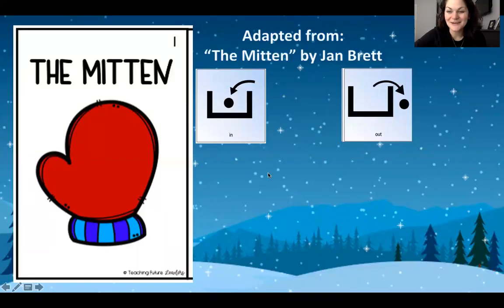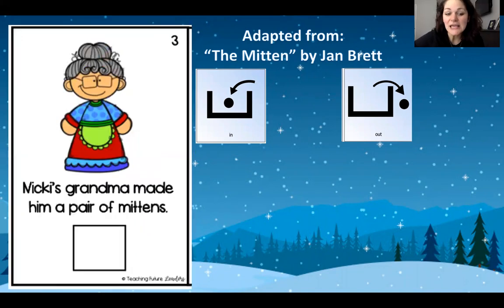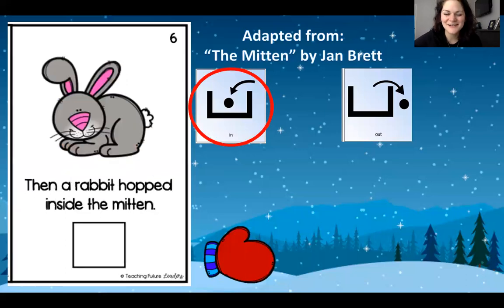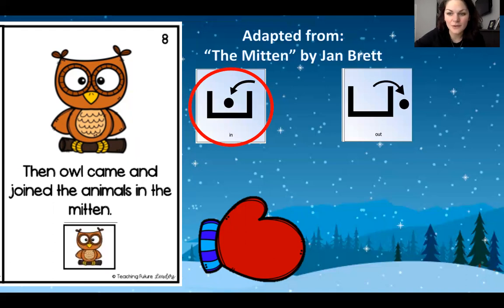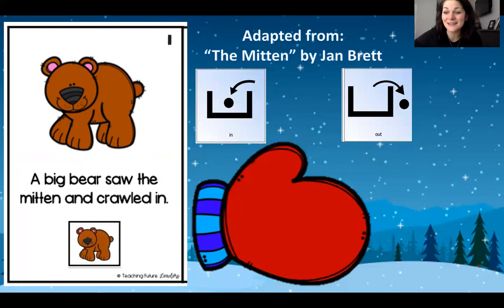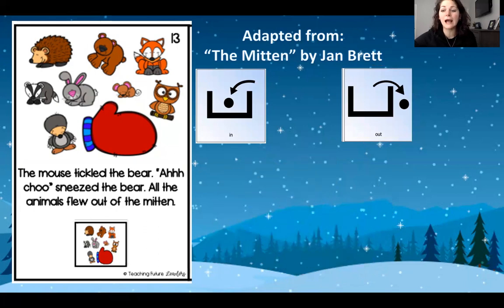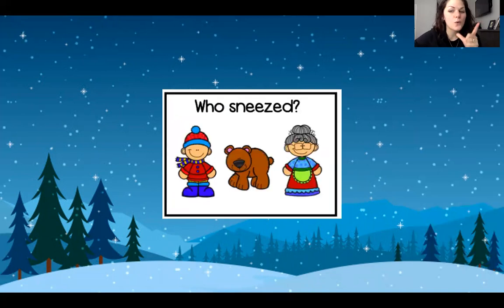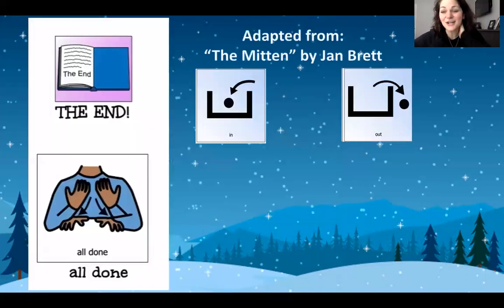Core Words In and Out - The Mitten Interactive Book Read Aloud